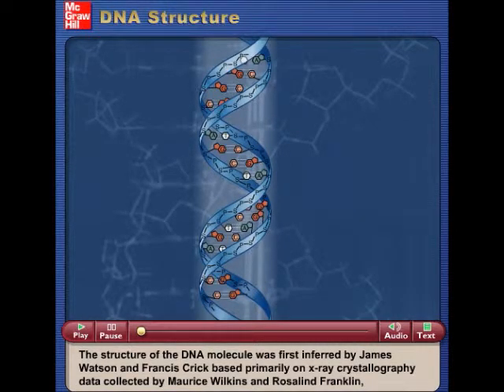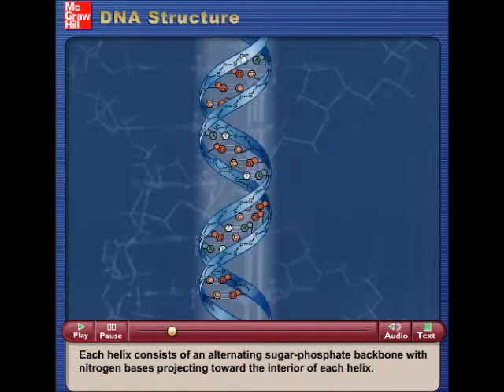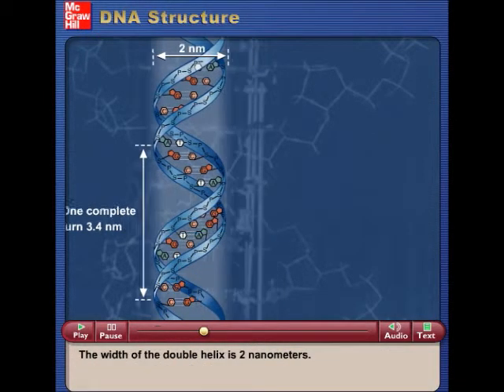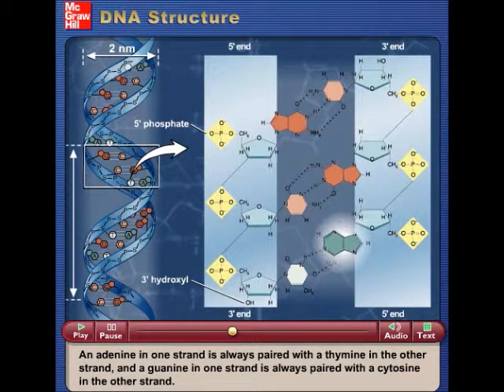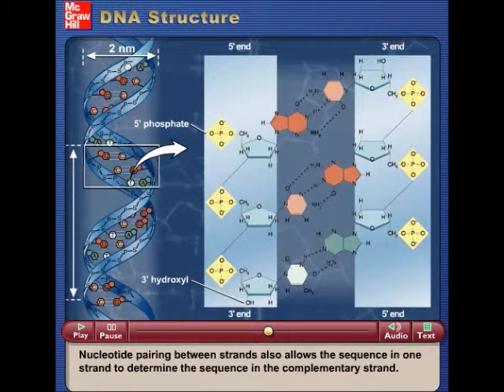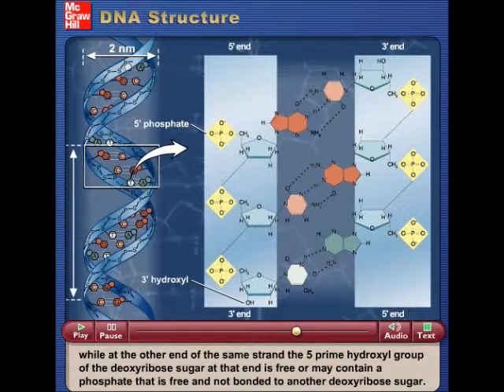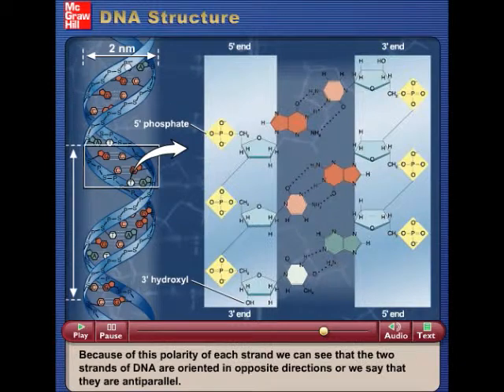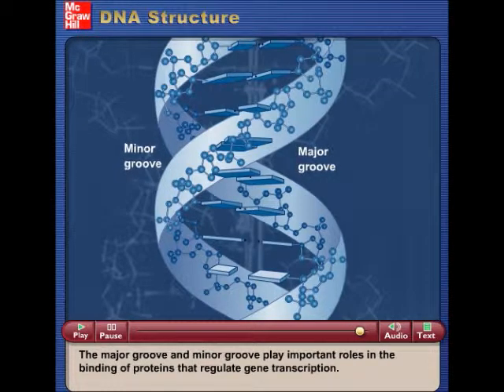Explanation of DNA structure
Animated Explanation of DNA Structure